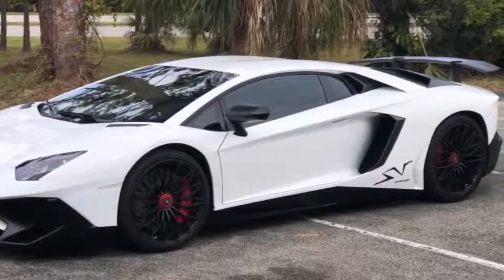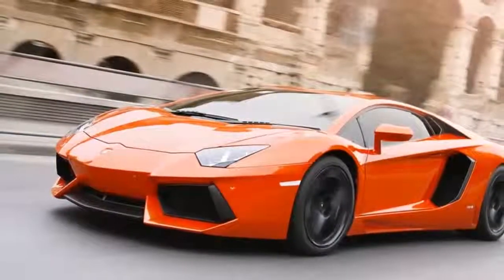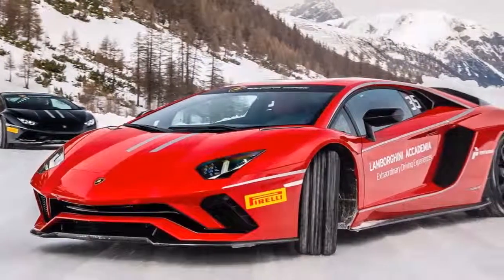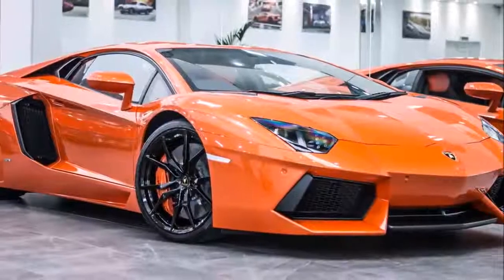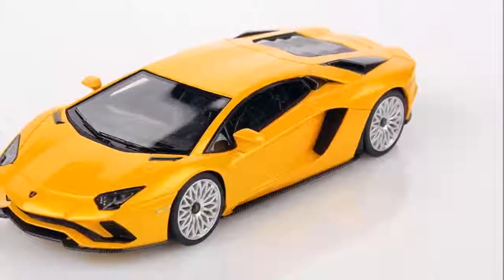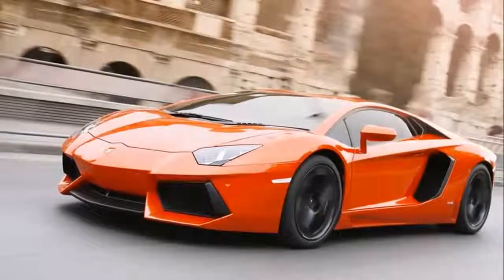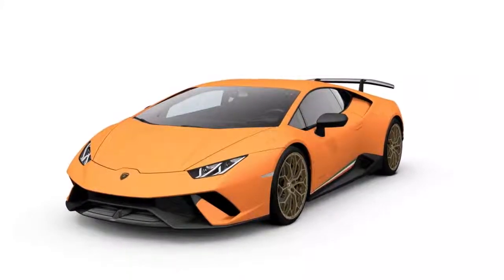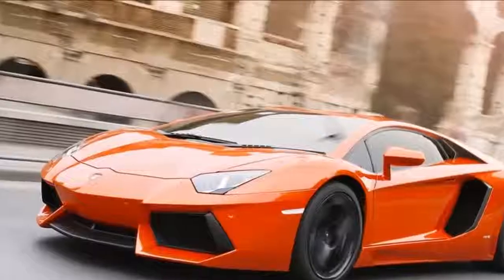Lamborghini Aventador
Welcome to the Mobil Trend Channel.
The latest in automotive news, and previews from your favorite Mobil Trend shows.
Collection of ideas and inspiration for the latest and greatest Mobil modifications.

By Mobil Trend Channel
Follow Instragram @mobiltrendnew